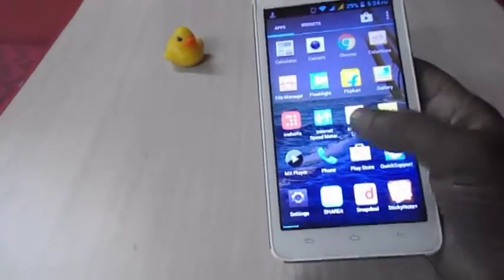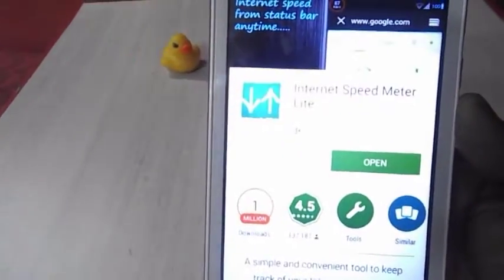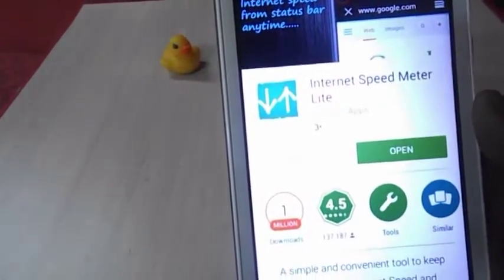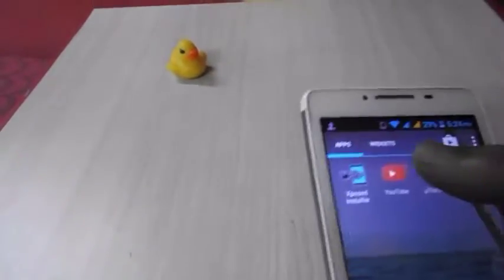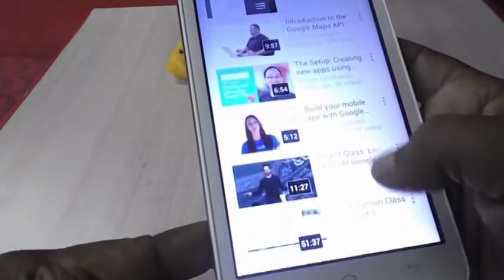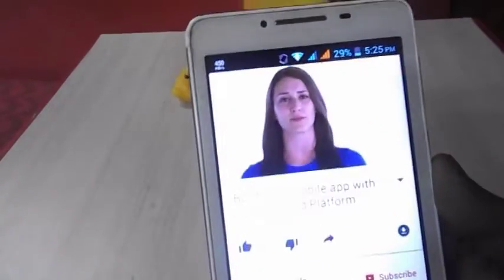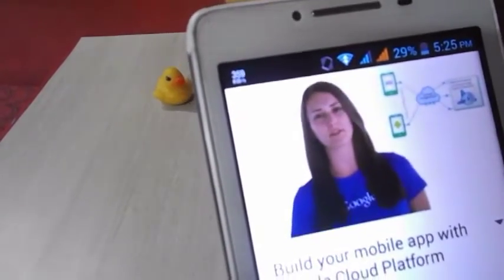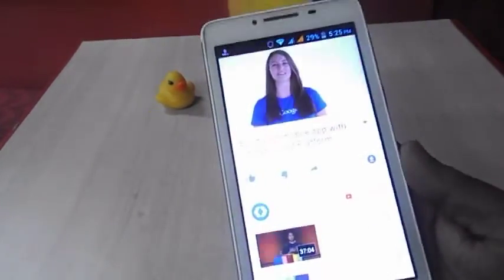How to Monitor internet speed in Android Phone Internet Speed Meter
Check your wi-fi and data internet speed in Android phone or tablet notification status bar, monitor real time net speed,